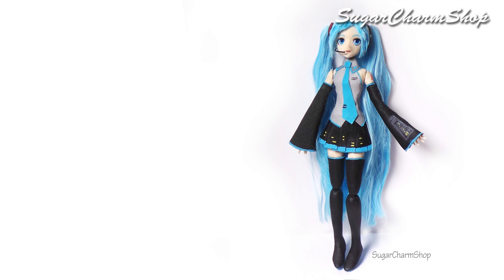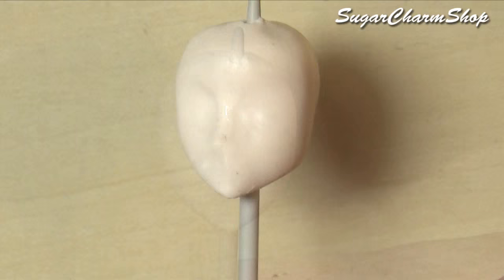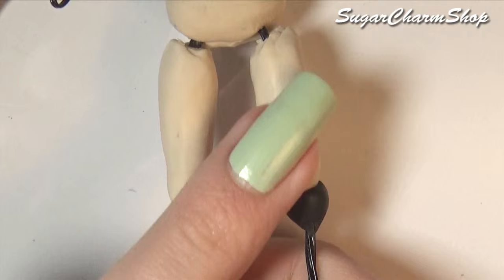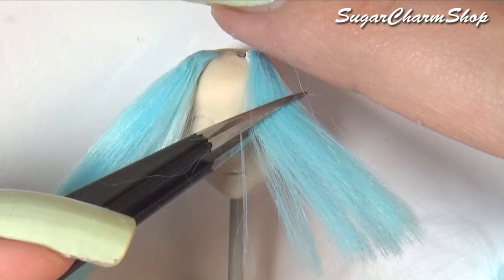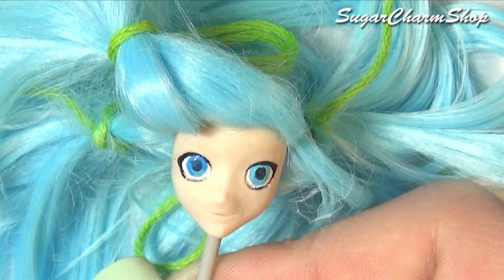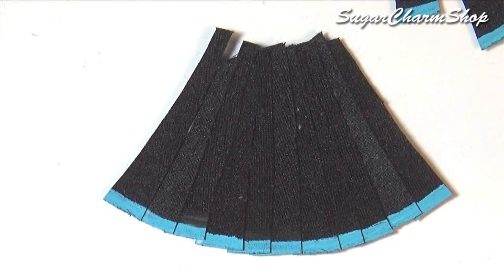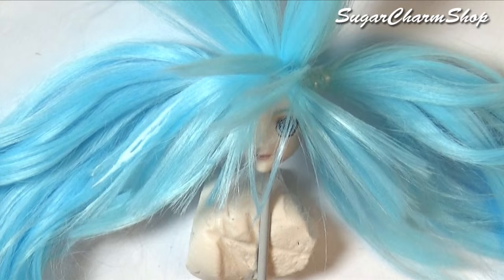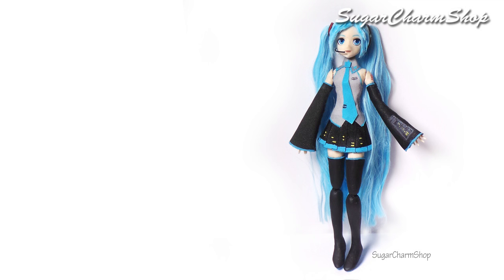Hatsune Miku Inspired Doll (Poseable) - Polymer Clay Tutorial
Hey guys! Today's polymer clay tutorial is another doll - this time inspired by the manga/anime/vocaloid character Hatsune Miku. I chose to make a cute, simplified version of her, as there are so many different 'styles' out there, depending on which pictures you're looking at :)

Music;
Fretless